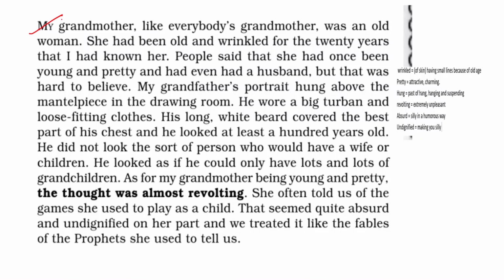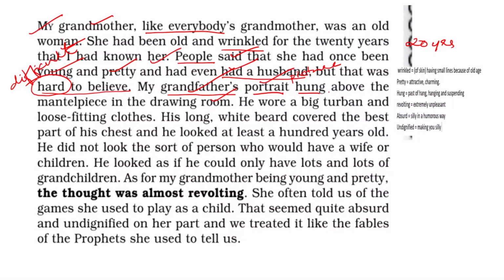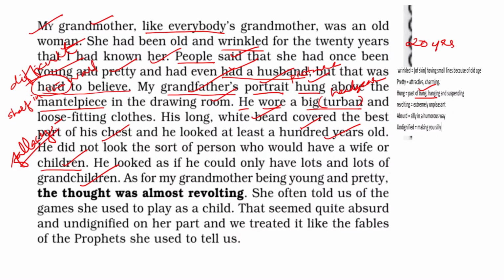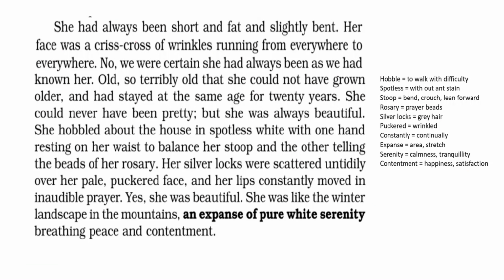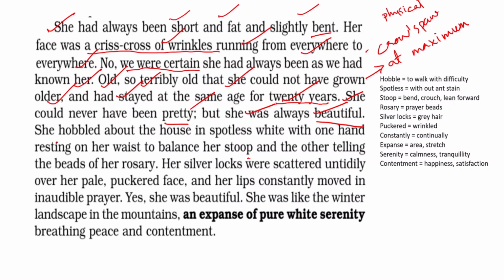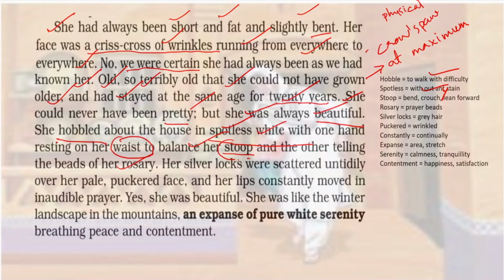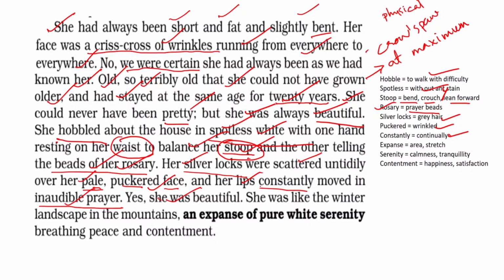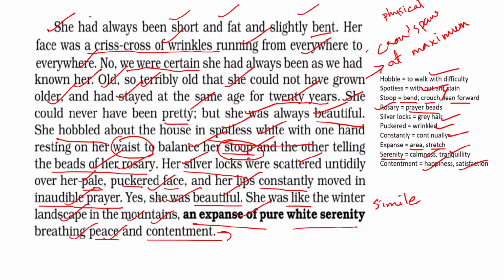THE PORTRAIT OF A LADY BY KHUSHWANT SINGH || PART 1 CLASS 1 || EXPLANATION IN ENGLISH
CBSE Class xi Lesson | Explanation in English with two sets of Questions ||